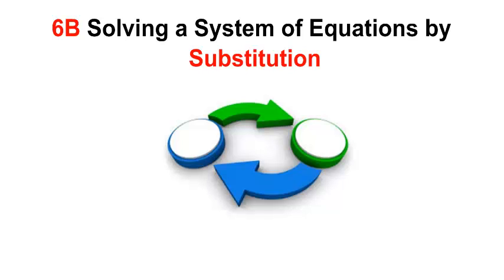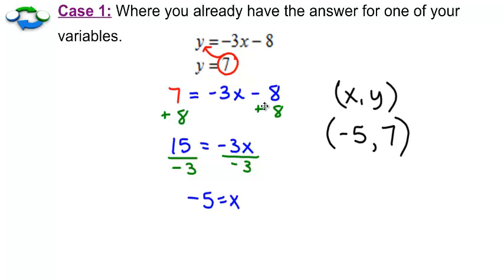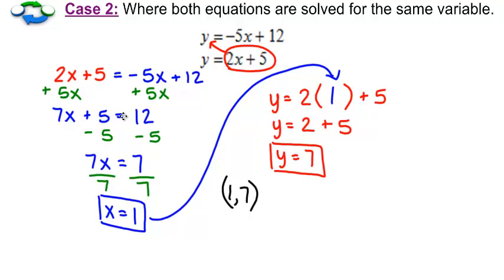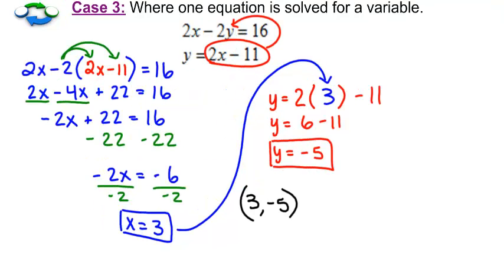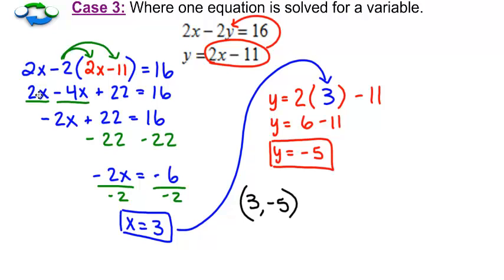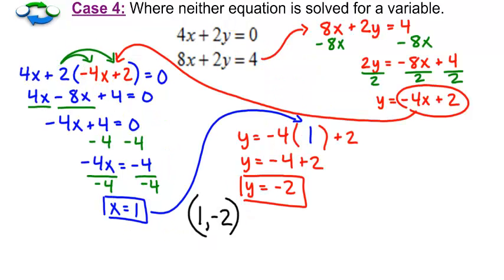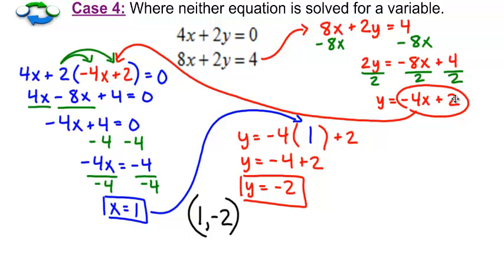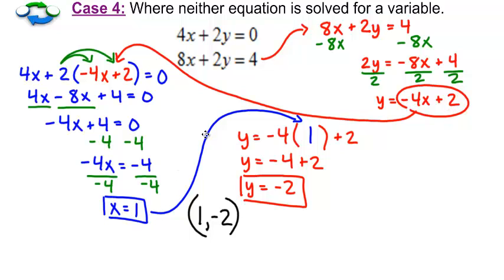6B Solving a System by Substitution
6B Solving a system of Equations by Substitution

Watch and take Cornell Notes on by Thursday 1/8